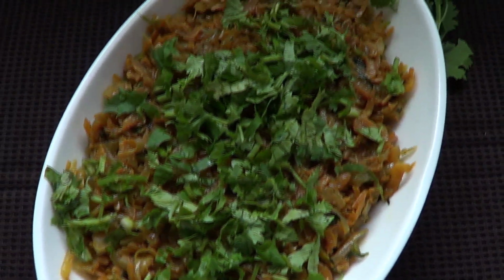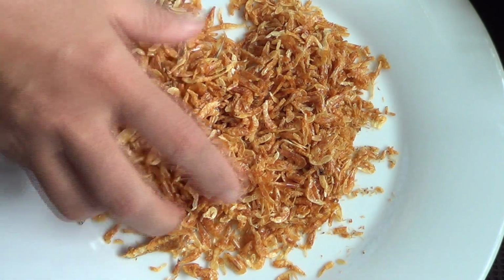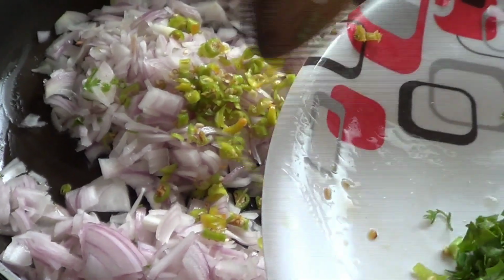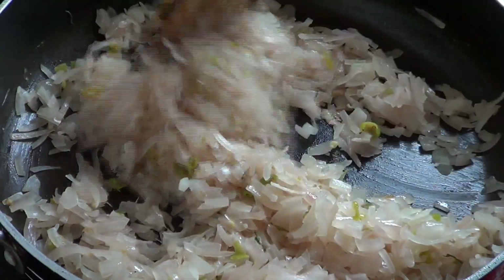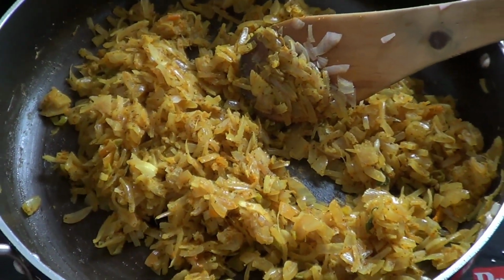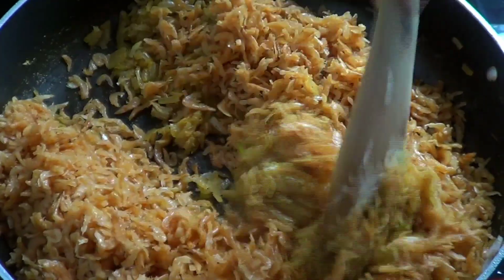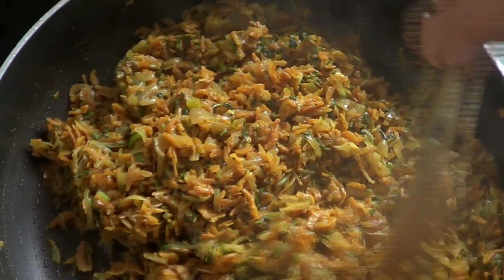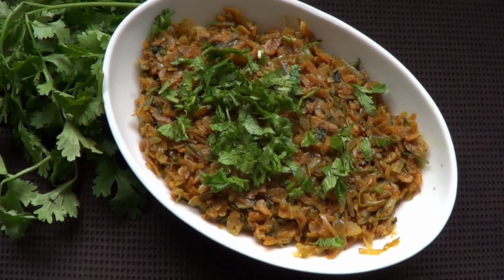FINE DRY PRAWNS CHILLI FRY|Ganbo Chilli Fry|Kolim Chilli Fry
The dry prawn chilli fry recipe is one of the many recipes of Goan origin. It is enjoyed with chapati or roti. It is served as a side dish which compliments other dishes. This recipe is very close to my heart as it is passed on from my mother to me . So do give it a try and let me know how it turned out with you'll.😉😄